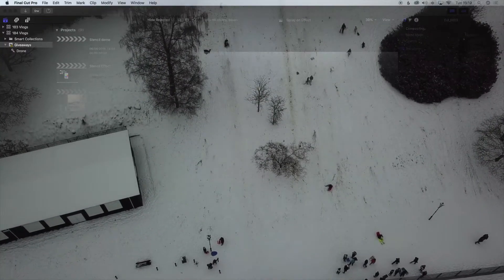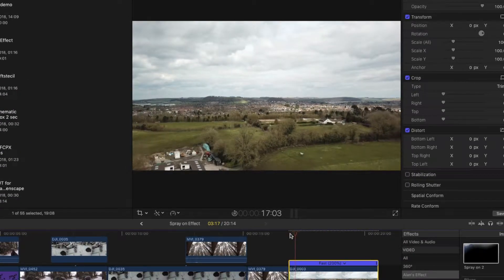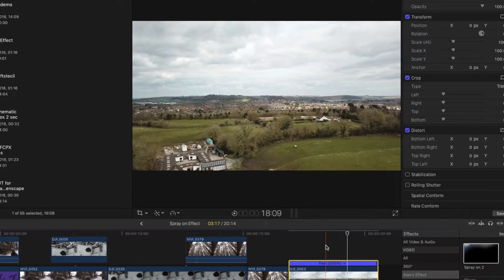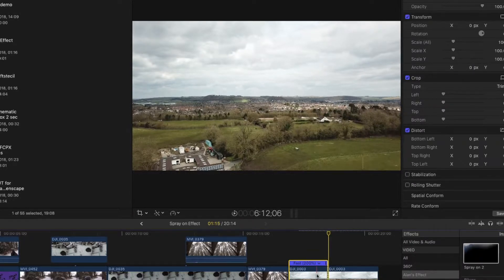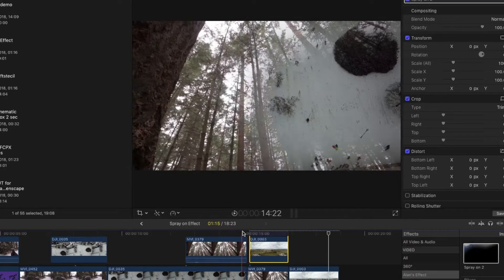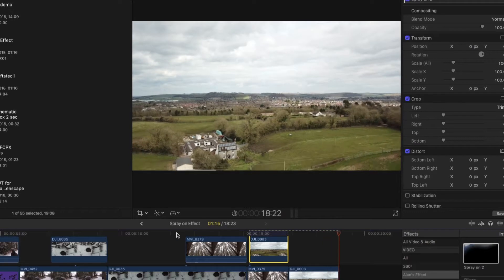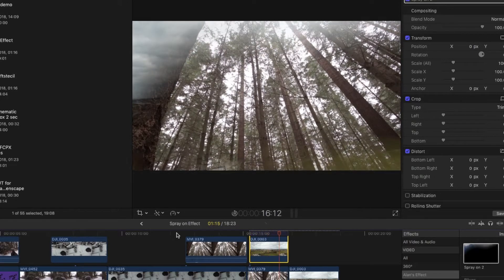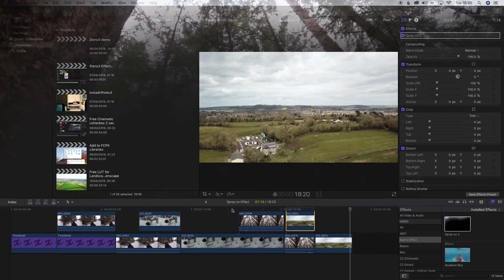FREE FCPX PLUGIN - Spray on Effect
Free Spray On Effect.
You will love this effect plus it is free.

Here is a video that shows you how to add your downloads to your FCPX Library